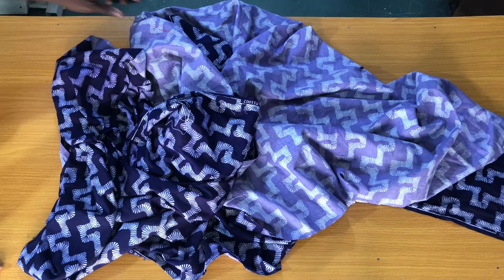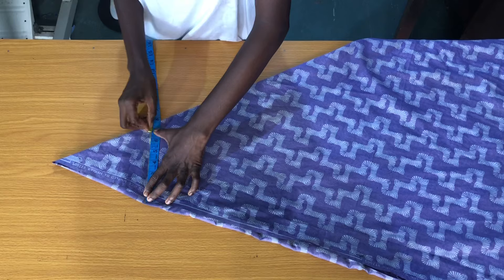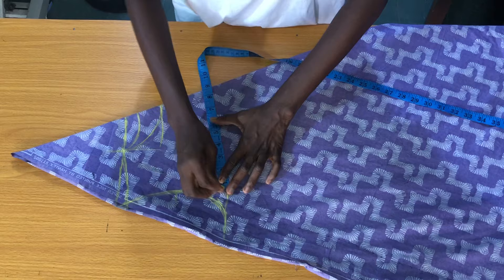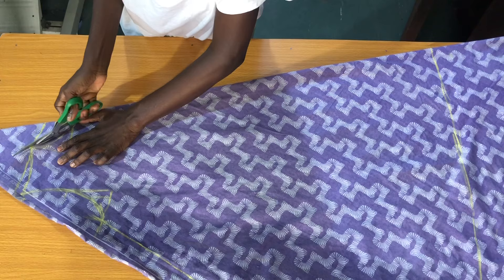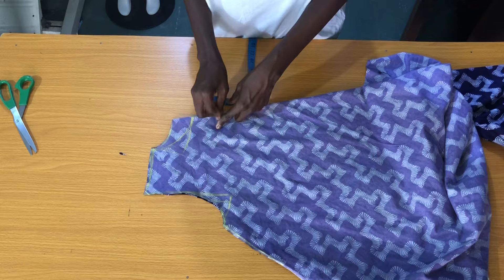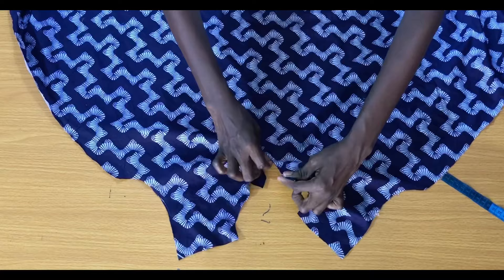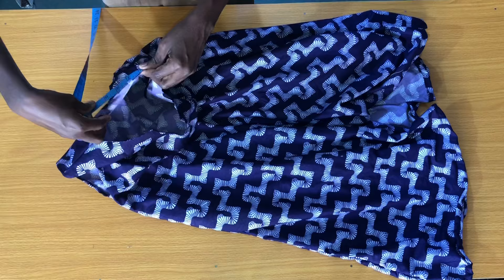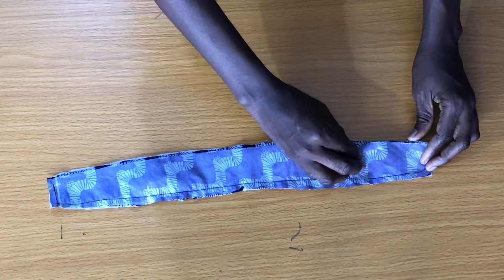How to make a Bishop Collar Circle/Umbrella Short Dress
In this tutorial you will learn how to cut and stitch this beautiful comfortable Umbrella dress.
Its a very detailed and simple tutorial. Also make sure you give it a try

Material used
Just 3yards of a african print